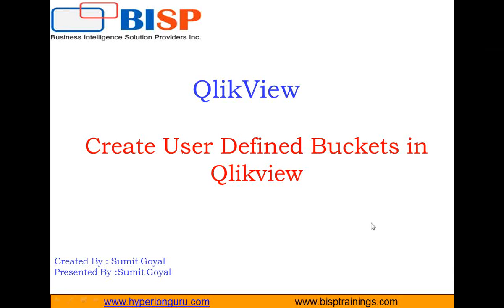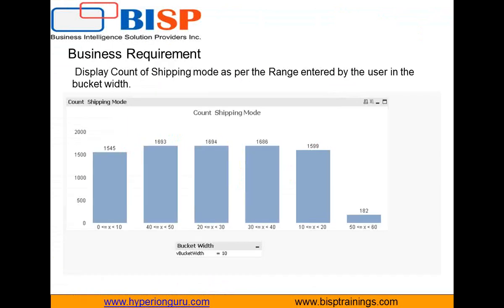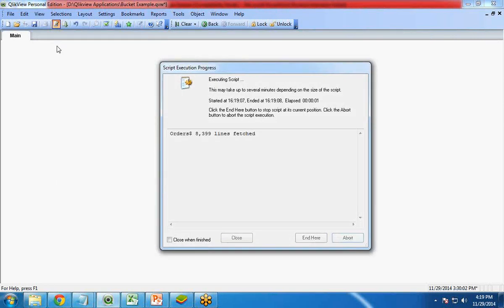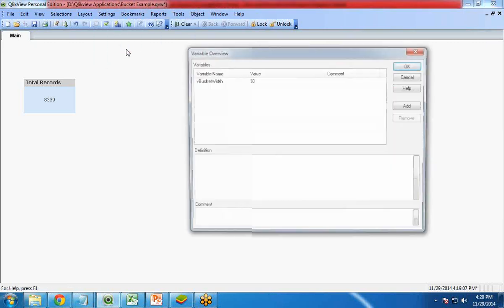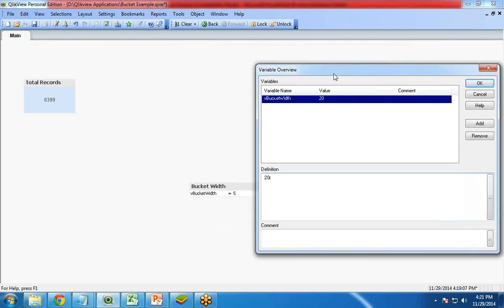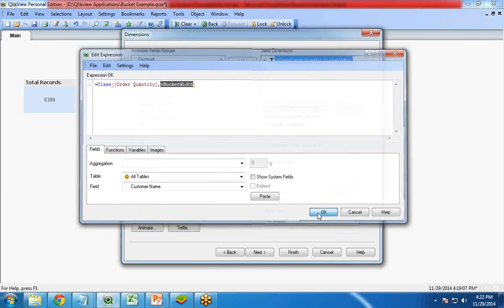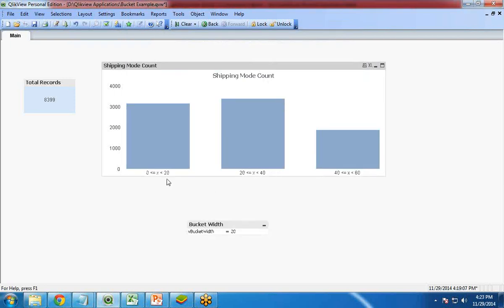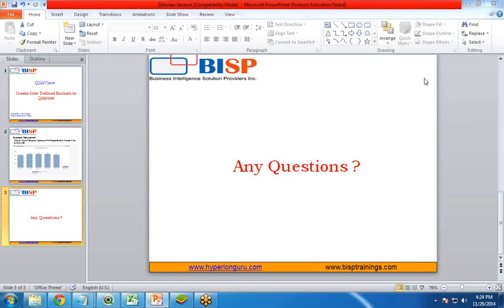User Defined Bucket in Qlikview